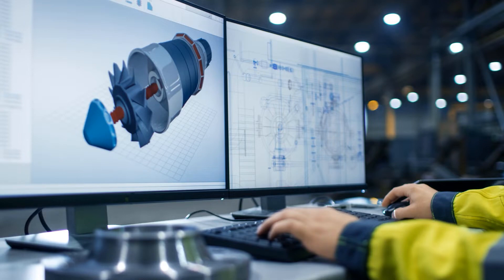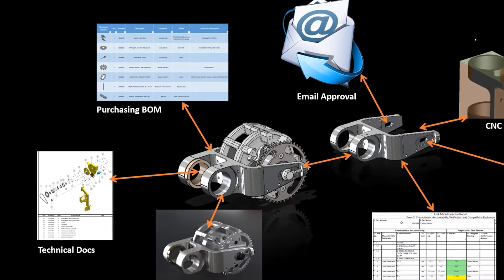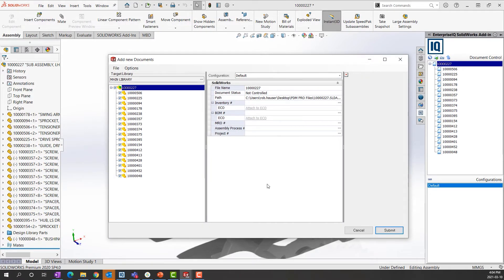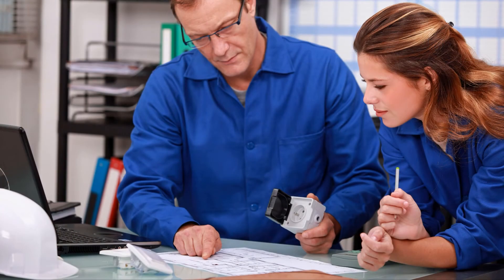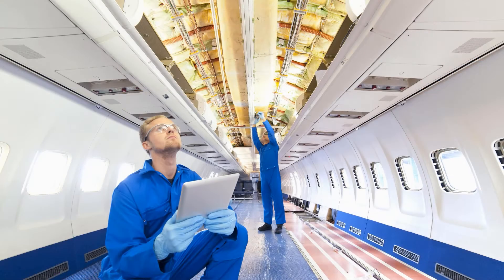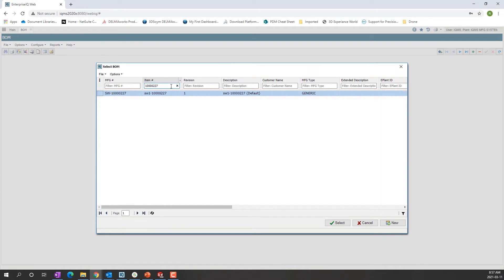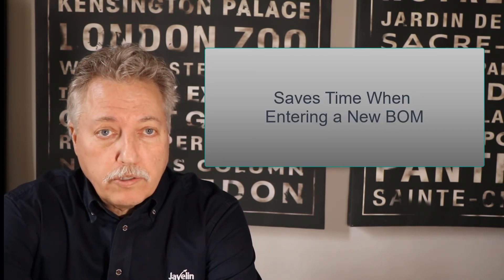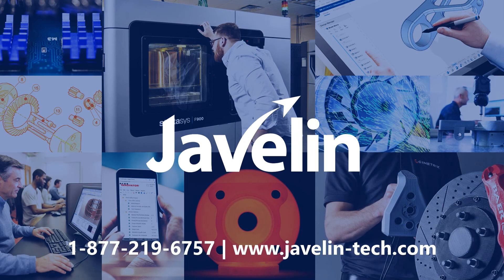DELMIA | Works SOLIDWORKS Interface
Are you struggling to keep your production floor up to date with the newest releases of engineering drawings and revision levels? or your CNC machinist with the proper release of the digital models?

Let's take a look at how you can connect SOLIDWORKS to DELMIAWorks and keep the shop data in sync with the front office.